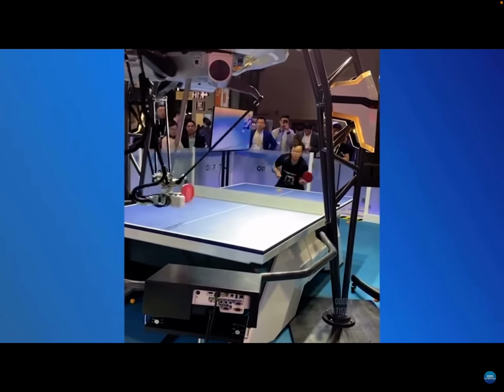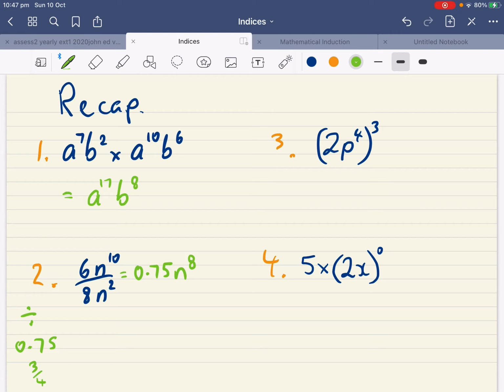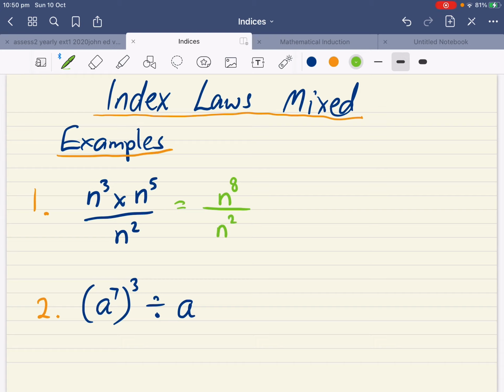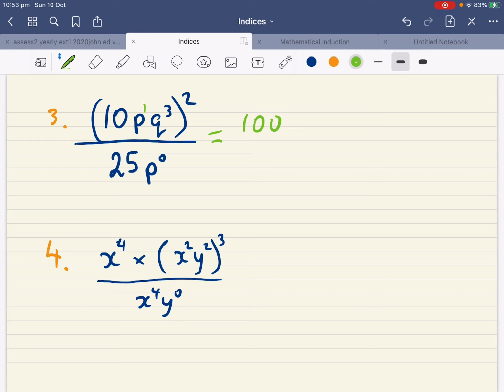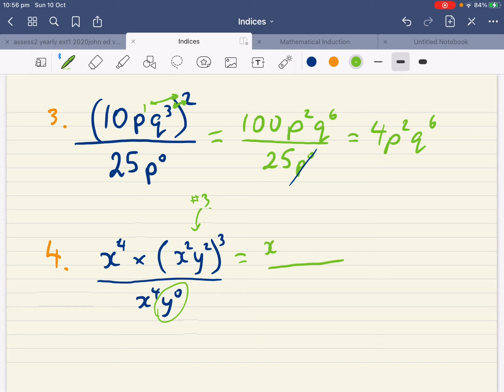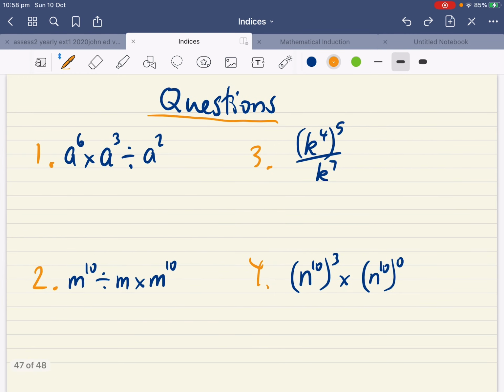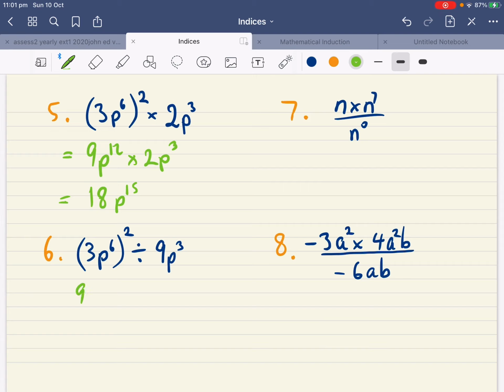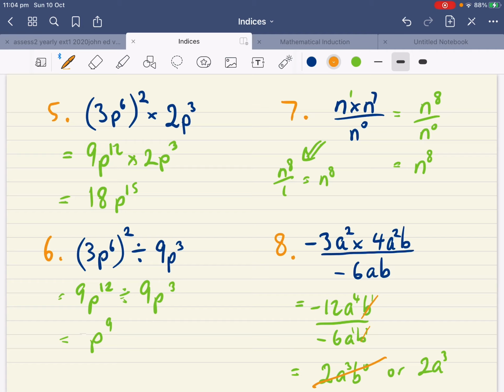Index Laws Mixed